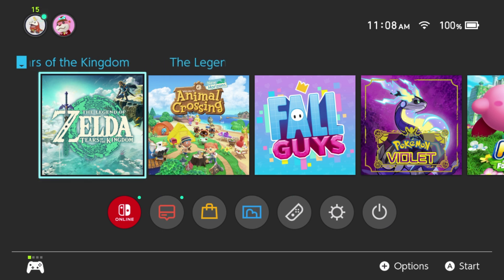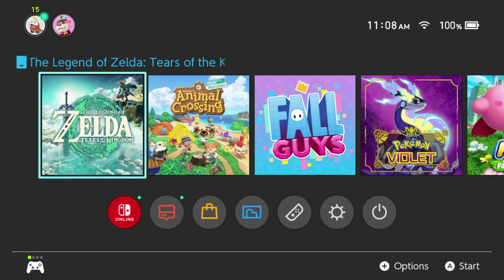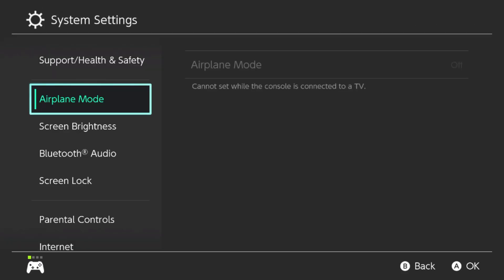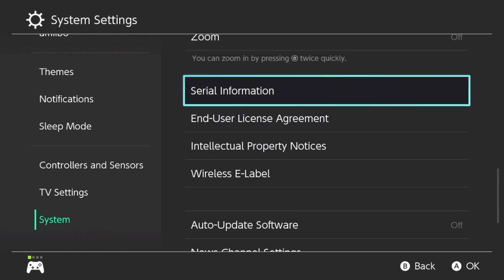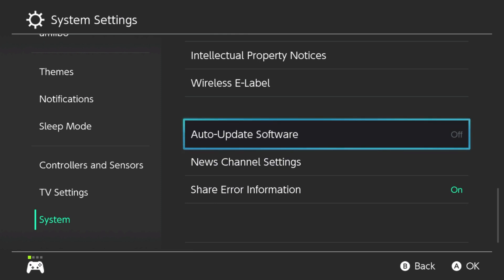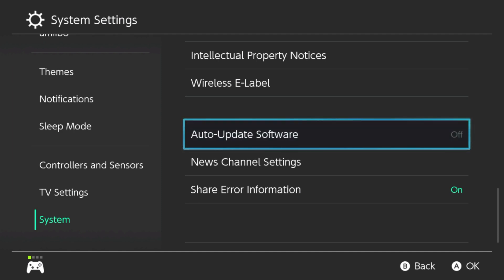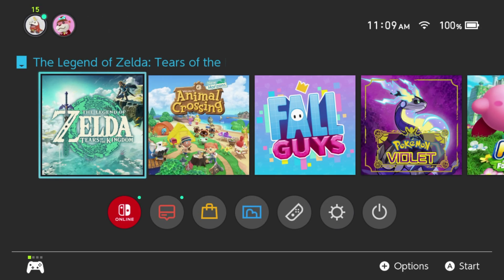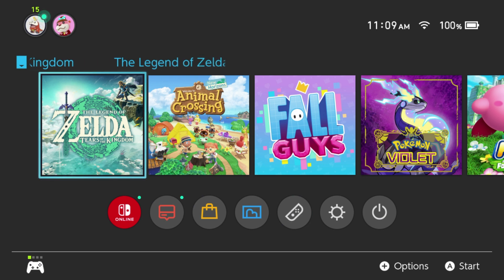How to Disable Automatic Game Updates on Nintendo Switch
In this video, I will show you how to turn off automatic game updates on your Nintendo Switch. This can be useful if you want to control when your games are updated or if you are experiencing problems with automatic updates.